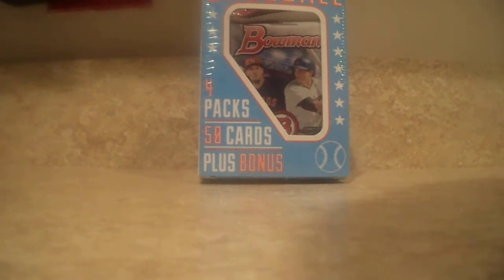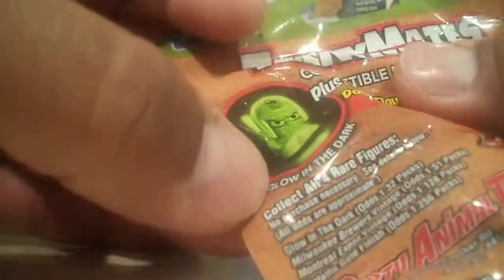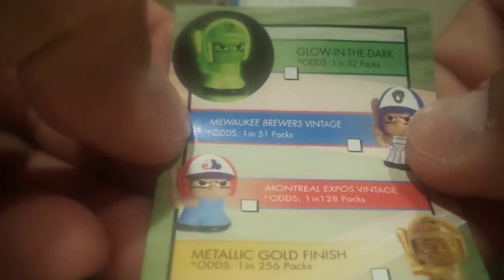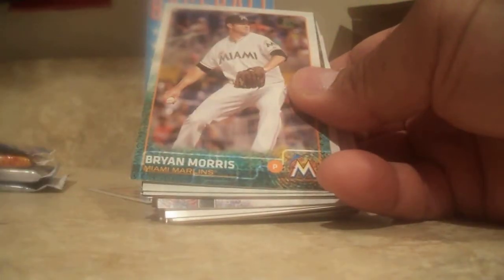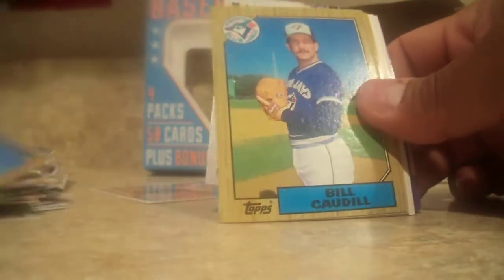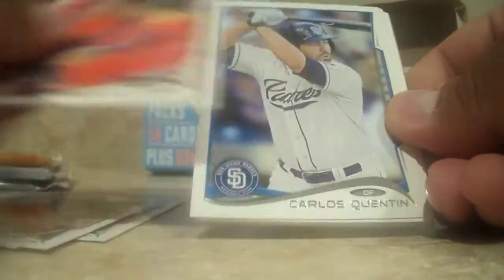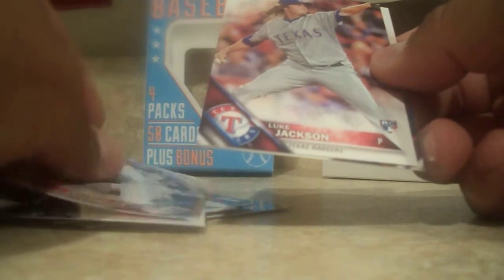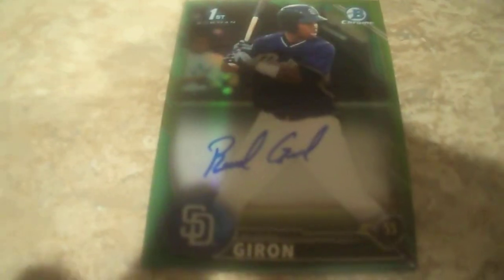2017 Fairfield Target 4 Pack Baseball with 50 Cards Repack plus a Rare Bonus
Got this Box from Target using my $5 rebate so I got a good deal!

Contents:
(1) Teeny Mates - A Super Rare Metallic Gold 1:256 packs
(1) 2014 Topps Series 1
(1) 2016 Topps Series 2
(1) 2016 Topps Chrome
(1) 2016 Topps Bowman
A Box of 50 Random Cards.

These are all retail pack so, its nice to hit something here.

What do you think guys.